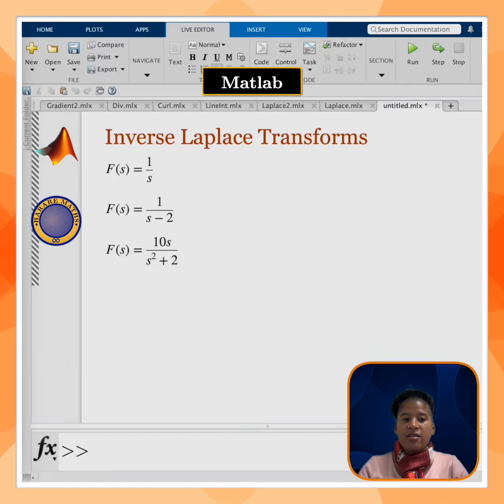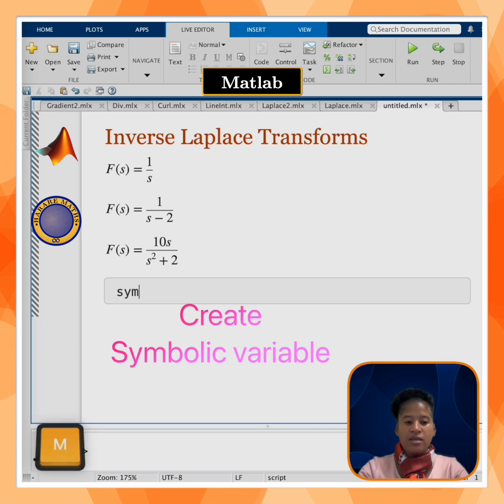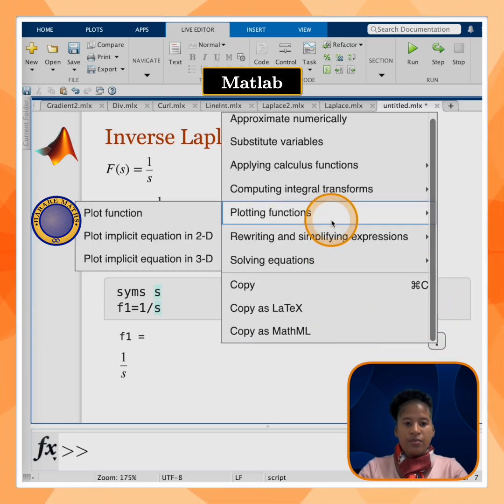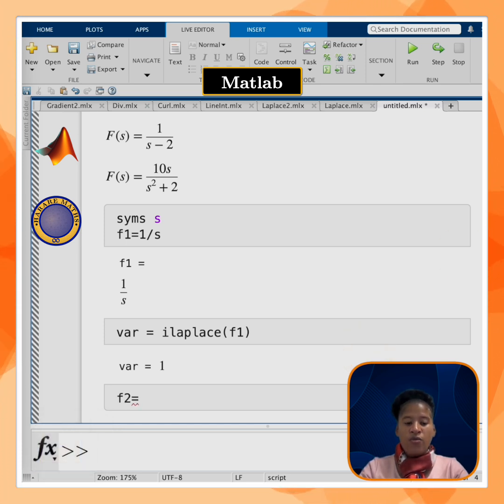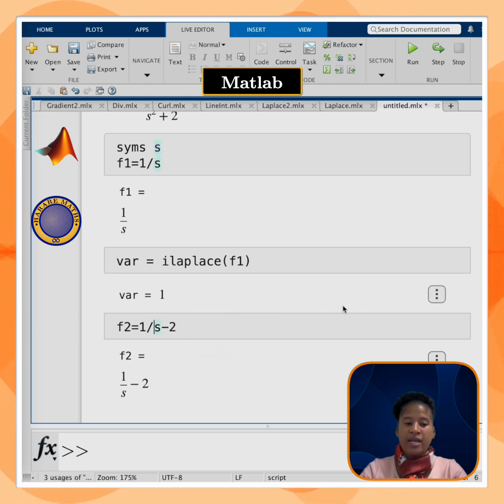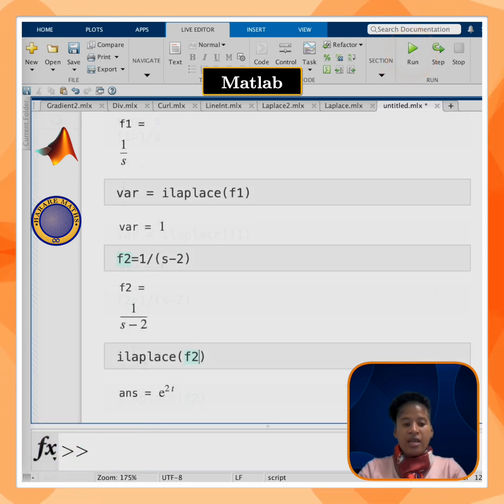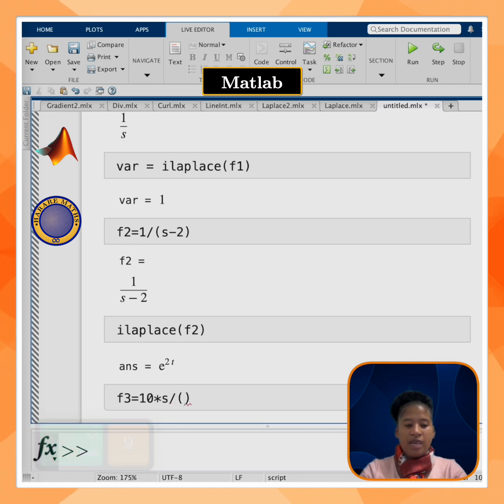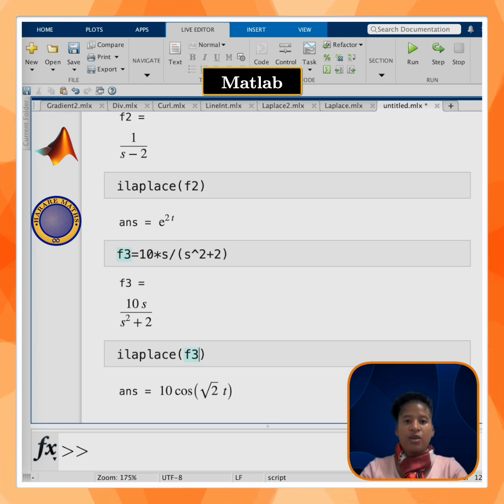Inverse Laplace transforms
Using Matlab to find inverse Laplace transforms.